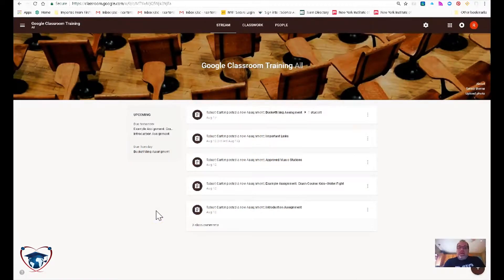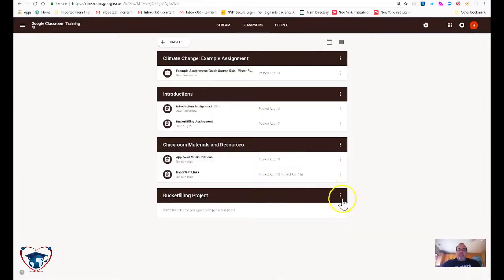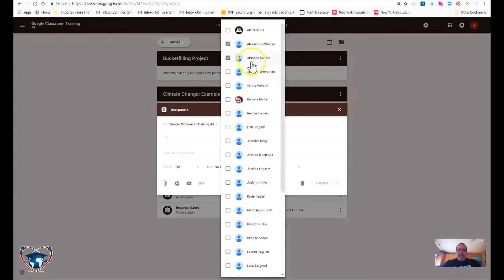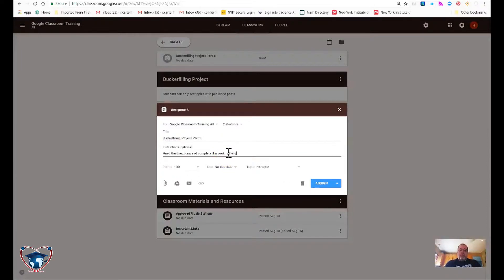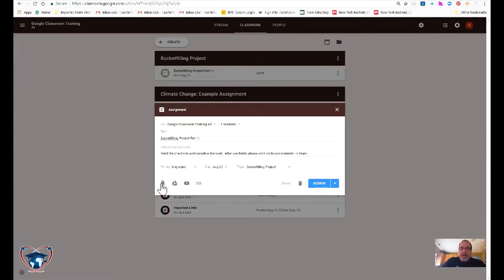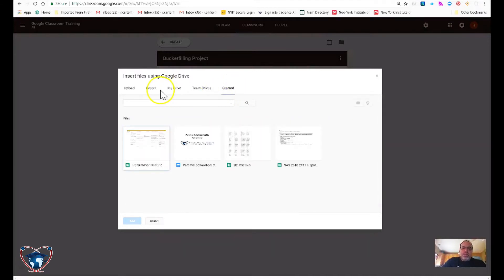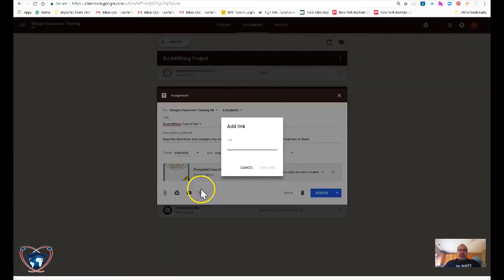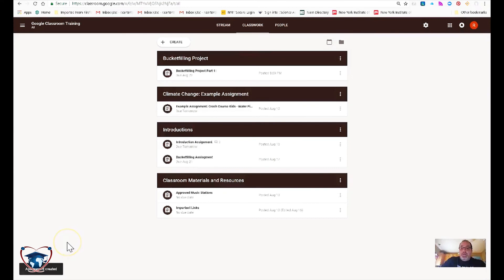Google Classroom - How to Create an Assignment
How to Create an Assignment on Google Classroom

This video centers on the creation of a digital assignment. This is important as the effectiveness of Google Classroom decreased if the lesson does not flow correctly. Assigning students digital work with the correct settings is very important in the use of this platform.

Google Classroom is an online forum to organize and deliver content to your students. The site allows the user to create individual classrooms for each course that they teach. Classroom allows the teacher to deliver and grade digital lessons, stay in communication with parents and students, as well as to organize key digital resources.